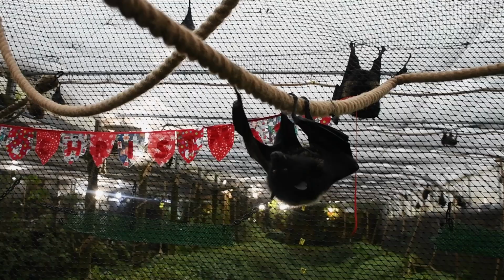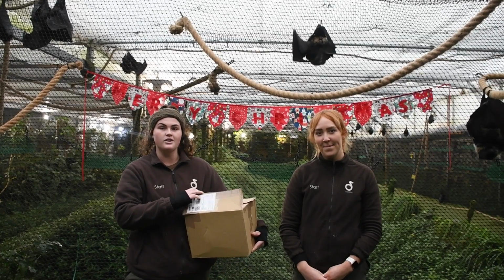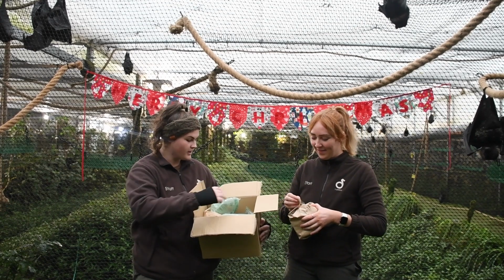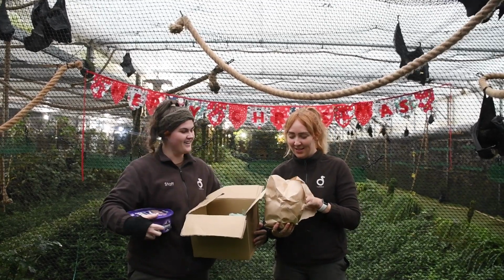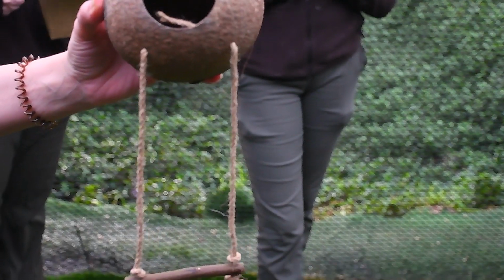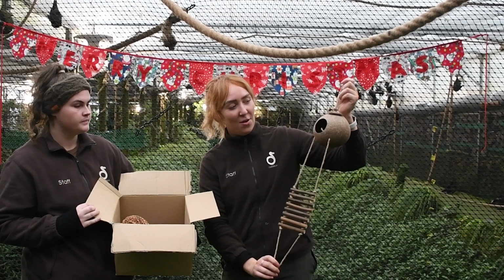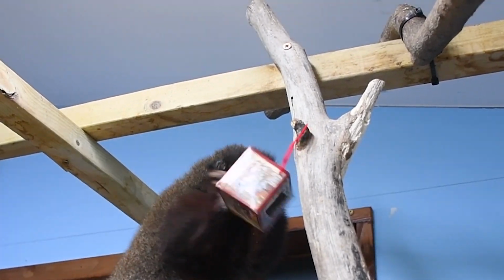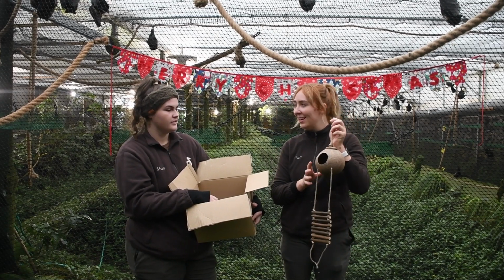BIAZA secret Santa 2022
🎄 We're counting down the days until Christmas! 🌟

🎅 Each year, BIAZA organise for associated zoos and aquariums to take part in a special Secret Santa! We eagerly awaited this year’s gift from a surprise Zoo 🤫

🎁 Join mammal keepers Holly and Fern, who had the exciting task of opening our gifts.

💚 A huge thank you to our secret Santa Marwell Wildlife!

👉 You can also get presents for our animals and keepers!